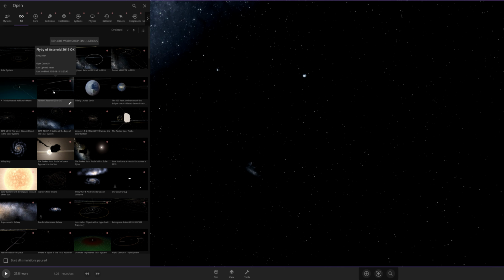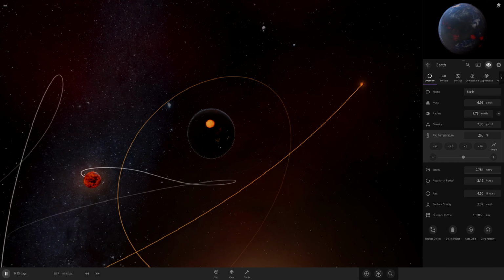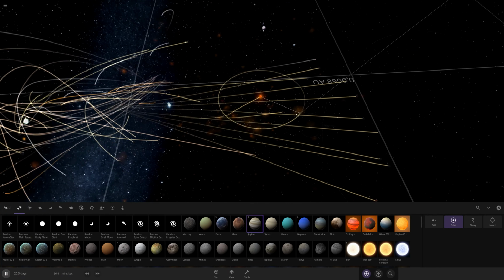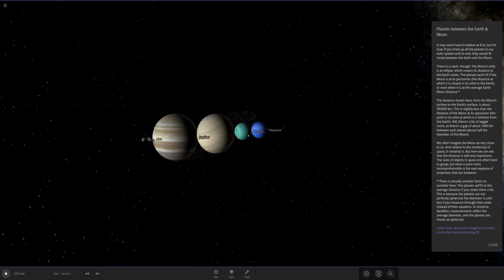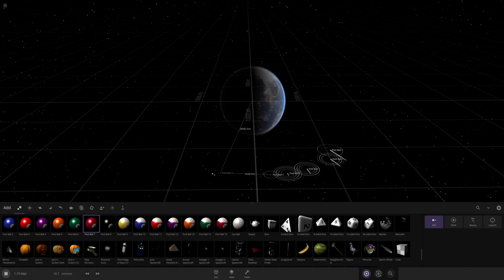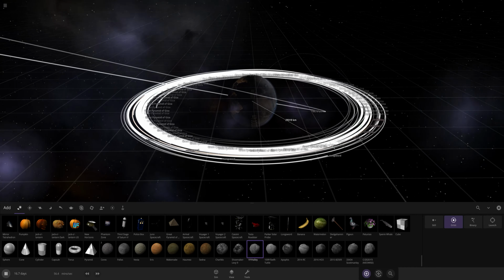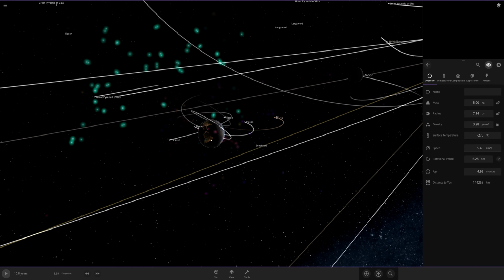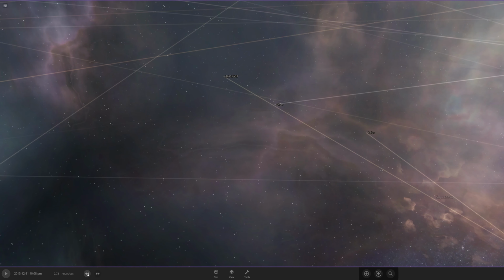My plan to send the pyramids back to the aliens (drinking in Universe Sandbox ²)